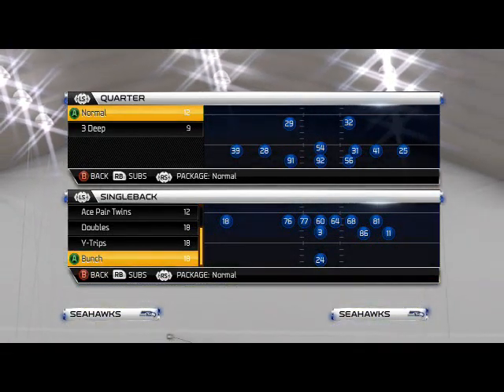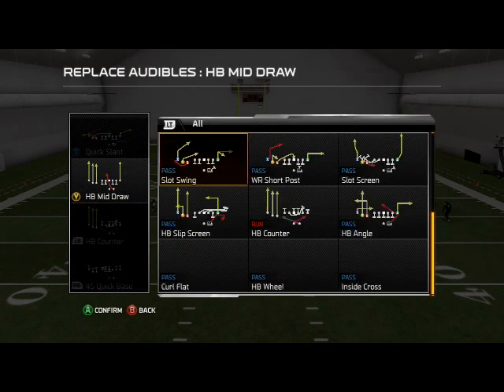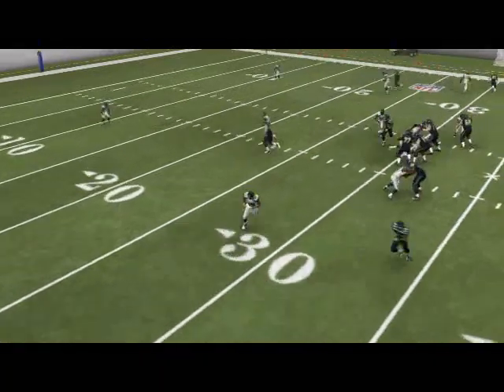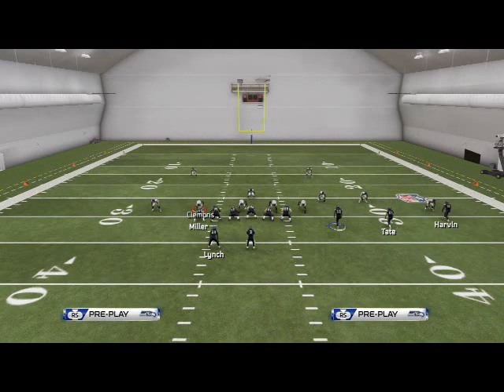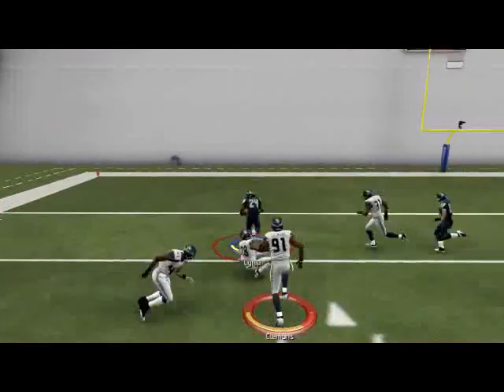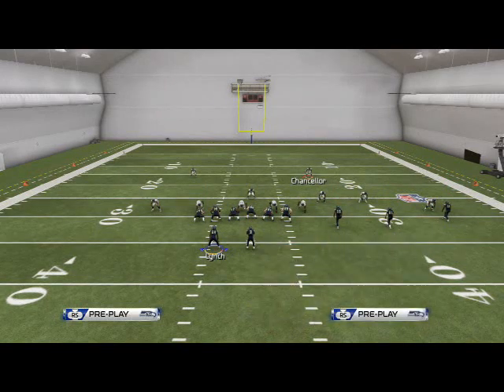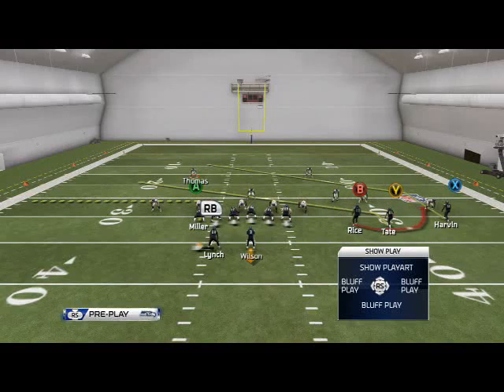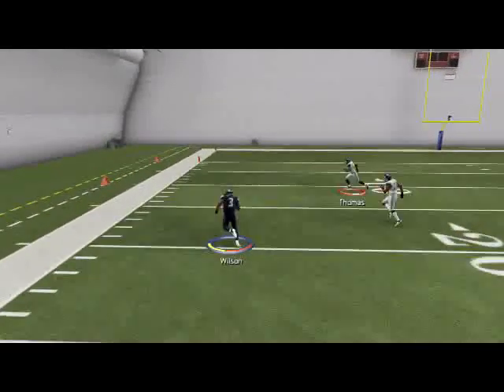Madden NFL 25 Offensive Tips: Minnesota Offensive Scheme-Base Play